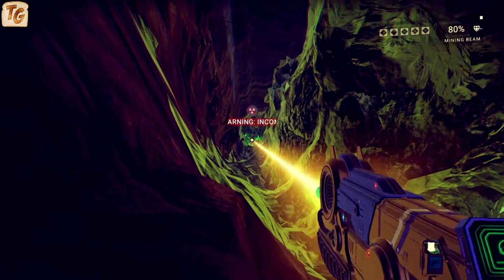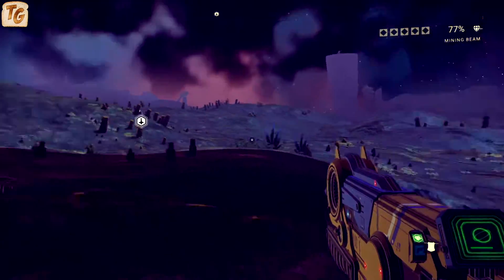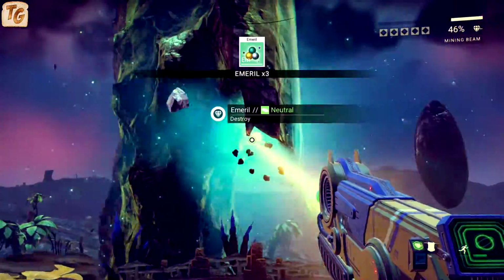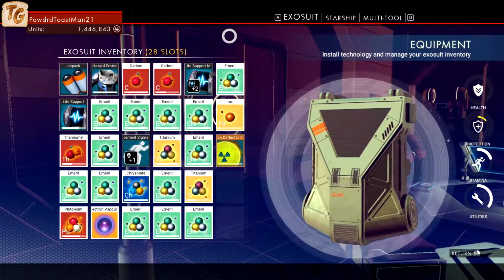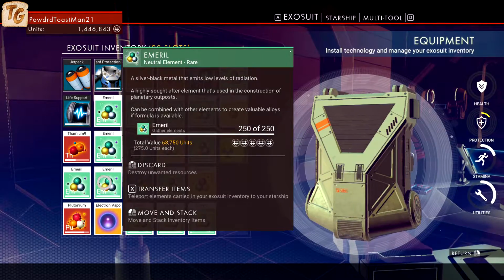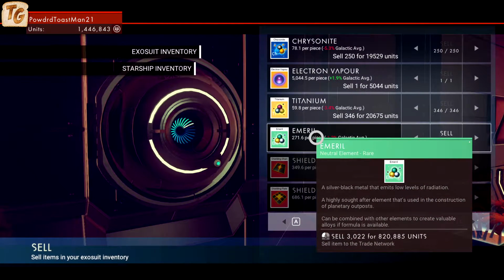How To Make Cash Fast In No Man's Sky Early Game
How to make cash fast in No Man's Sky without using any cheats or hacks. Quick money is important early on to buy new ships and multitools to help you explore the No Man's Sky universe.

No Man’s Sky is a game about exploration and survival in an infinite procedurally generated galaxy, released on PS4 on August 9th in North America and August 10th in Europe, and on PC worldwide on August 12th.  The game combines space travel between solar systems, each with a set of their own planet-sized planets and each planet has its own environment, atmosphere, flora, fauna and race.

As the player, your goal is to make your way toward the center of the universe to find what lies waiting for you there.  The universe contains BILLIONS of solar systems for you to discover and could quite literally take multiple lifetimes to fully explore.